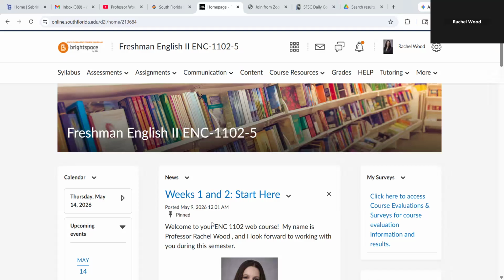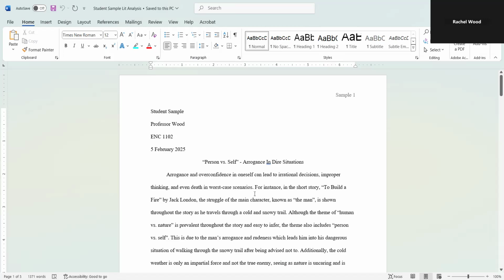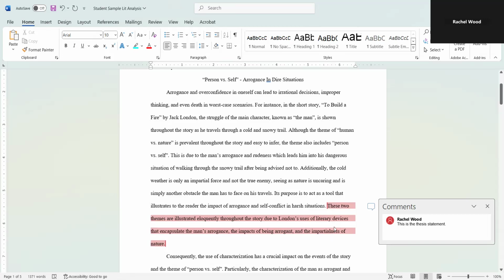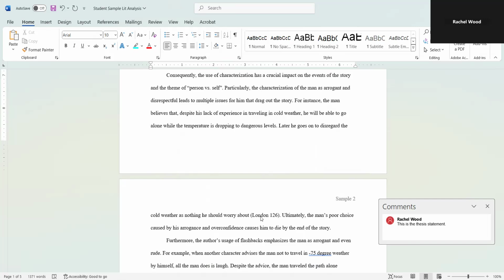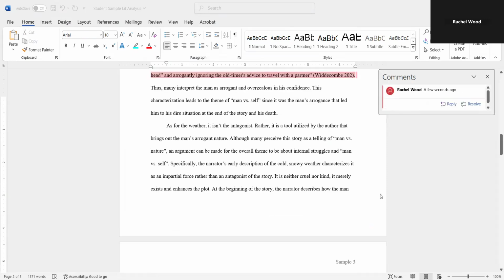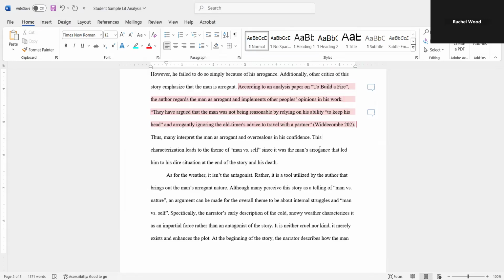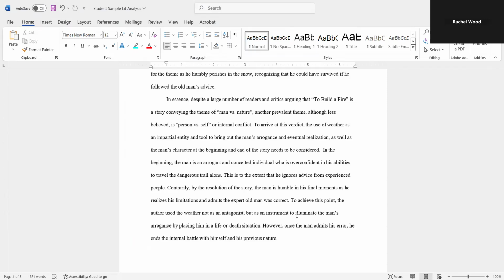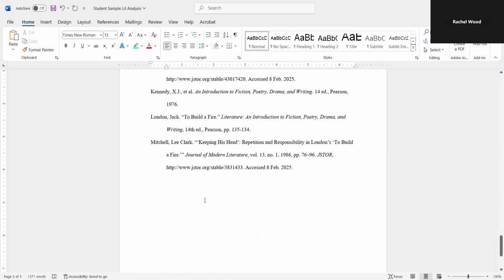1102 Critical Analysis Expectations